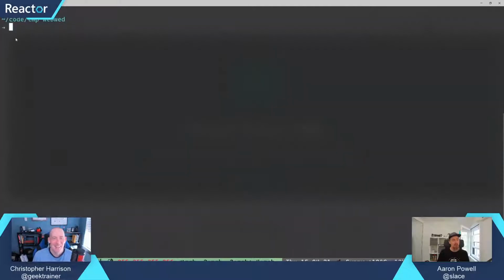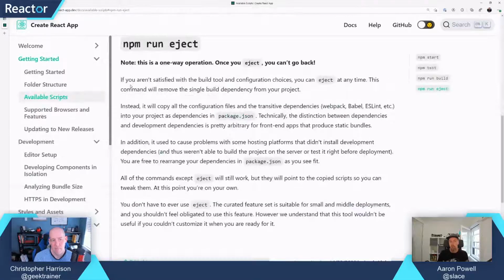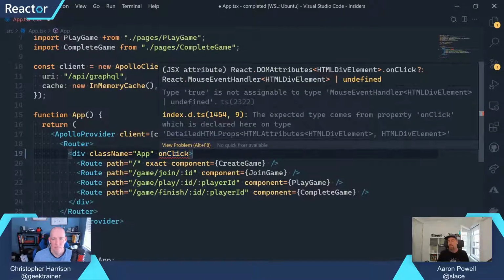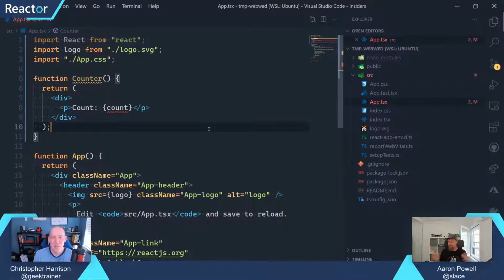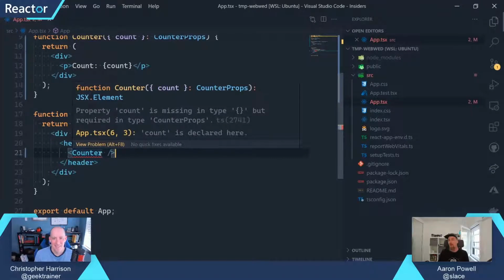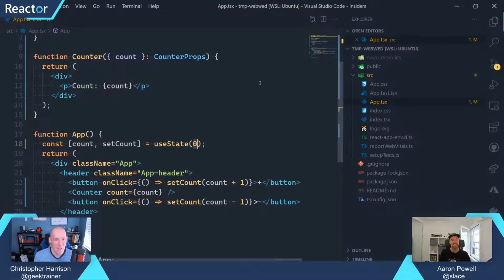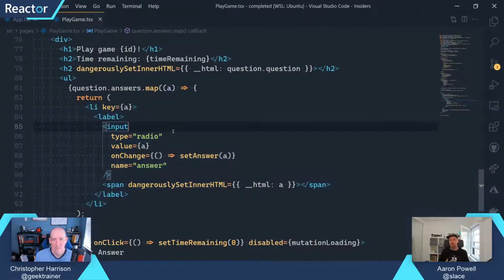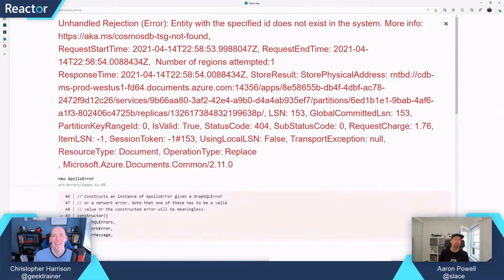React & TypeScript, a Perfect Match with Aaron Powell | Web Wednesday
Web development can be challenging and sometimes might feel a little overwhelming. There are so many different technologies, emerging languages, and plug-ins that it can be hard to keep up. With React and JSX you're able to enhance your development experience by seamlessly incorporating JavaScript and HTML. With TypeScript you're able enhance your development experience by defining types and structures for robust autocompletion when coding. Bringing these two together make for a perfect match for creating web front ends. Aaron Powell joins us to show off how to make magic happen with TypeScript and React.

This show is for anyone who is interested in Web Development and wants to talk about what's new and exciting in the world of web development!

Each week we'll bring on people from the product teams and experts in different areas of web development. They'll talk about their own personal experiences, and reply to your questions about various topics. If you're curious why you should learn a particular technology, or want to get started, we've got your answers!

Presenter:
Christopher Harrison, Senior Program Manager, Microsoft
Christopher is a longtime web dev who turned a coding hobby into a career. Currently a Senior Program Manager at Microsoft, he never lost the joy he felt in writing code and having the computer do what he asked and sharing that passion with others. These days he can be found at a keyboard writing TypeScript and Python. When not at a keyboard he can be found running long distances or relaxing with his wife and their four-legged child (an adorable dog) in Seattle.

Aaron Powell, Cloud Developer Advocate, Microsoft
Having spent 15 years doing web development he’s seen it all, from browser wars, the rise of AJAX and the fall of 20 JavaScript frameworks (and that was just yesterday!). Always tinkering with something new he explores crazy ideas like writing your own implementation of numbers in .NET, creating IoC in JavaScript or implementing tic-tac-toe using git commits. When not sitting at a computer he can be found running while pushing his two kids in a pram.

[eventID:12999]